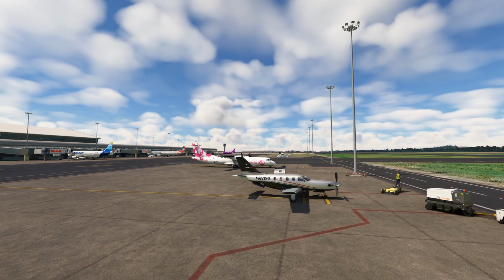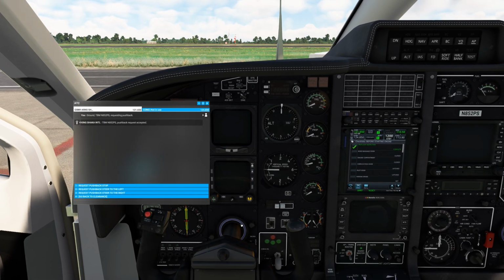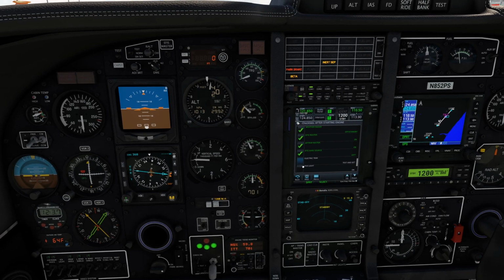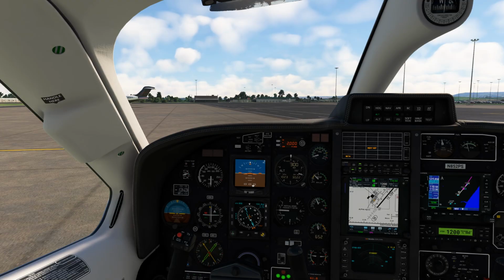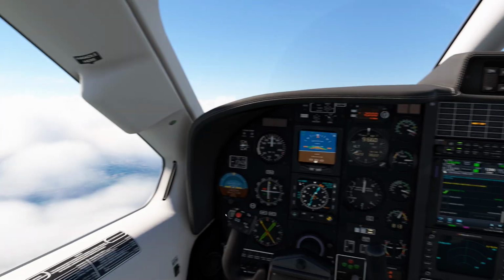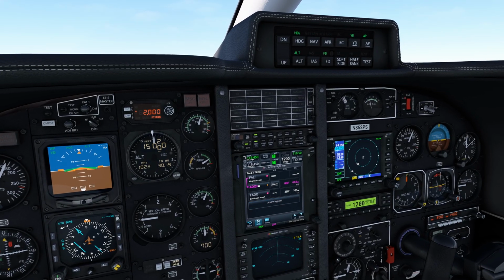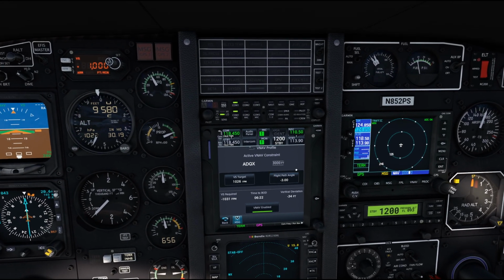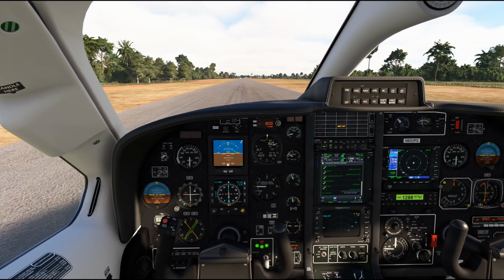How to use the GTN750 | Flight Planning & VNAV Tutorial | Blacksquare TBM850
Join me in Microsoft Flight Simulator as we continue our world flight tour in the Daher TBM850!

In this leg, we’re flying from King Shaka International (FALE) in Durban to the Phinda Private Game Reserve (FAPN) — a short but scenic hop across South Africa. We'll be using the very popular Blacksquare TBM850. Along the way, I’ll show you how to get the most out of the GTN750, including:

✈️ Setting up your flight plan
🗺️ Using the GTN750 for flight preparation
📉 Managing VNAV for smooth altitude transitions

This episode is a relaxed, real-time look at how I plan, brief, and fly with the GTN750 in the TBM850. Perfect for simmers looking to fly more realistically — or just enjoy a chill flight to the African bush!

📍Route: FALE → FAPN
🛩️ Aircraft: Daher TBM850
🔧 Avionics: PMS50 GTN750
🌍 Series: TBM850 World Flight Tour